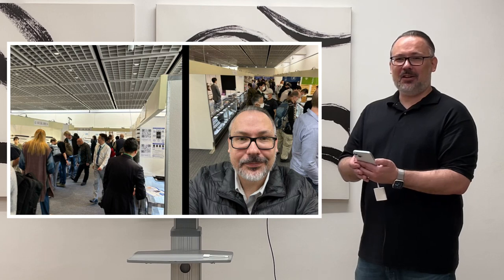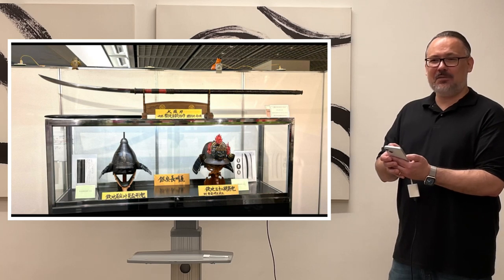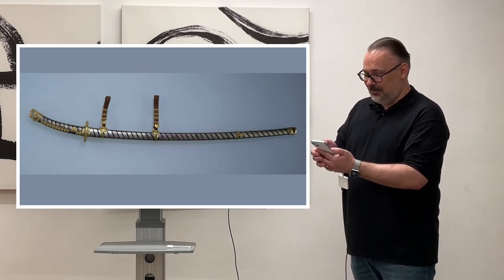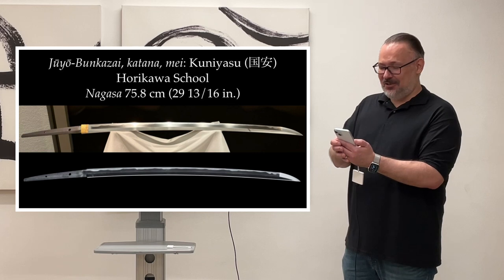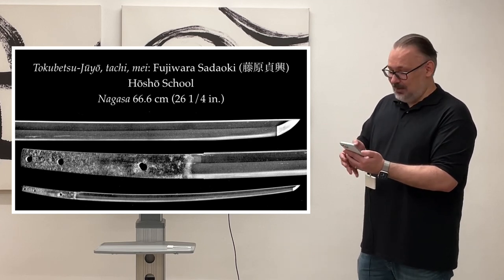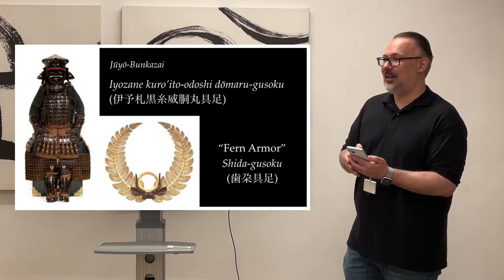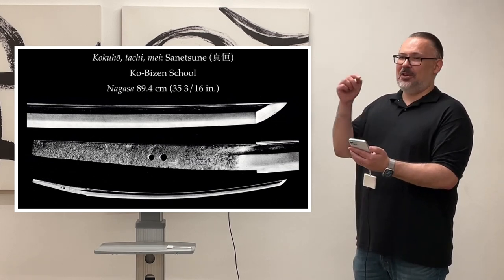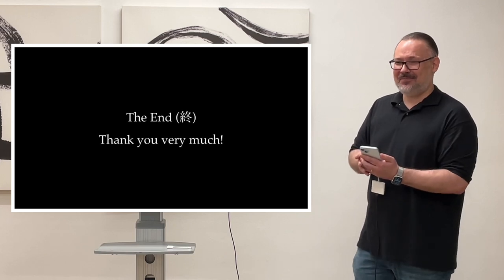Recent Trip to Japan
NYTK Presentation by Markus Sesko. December 2023